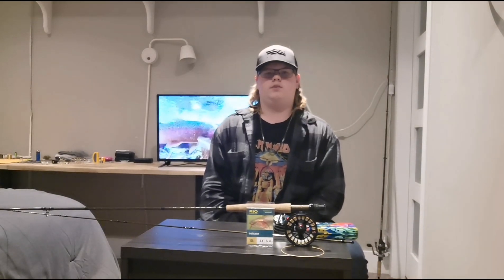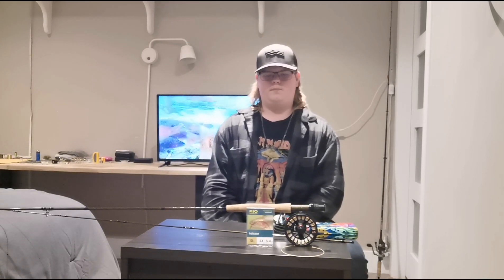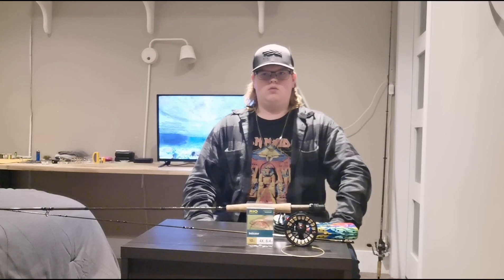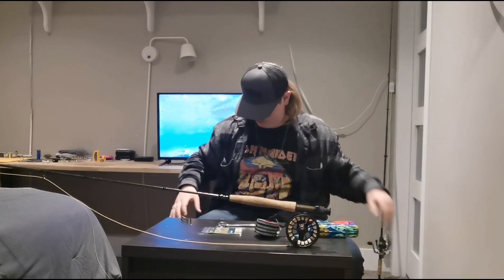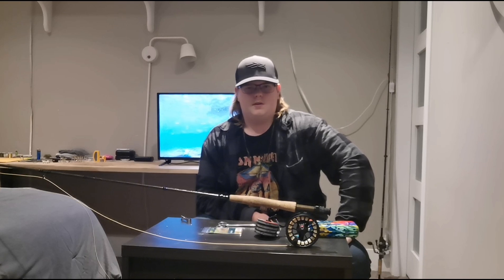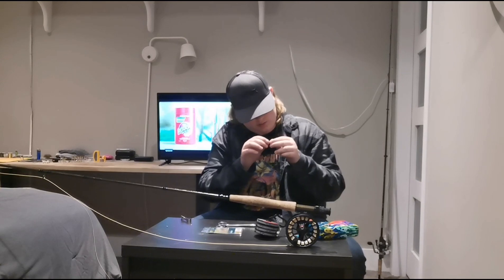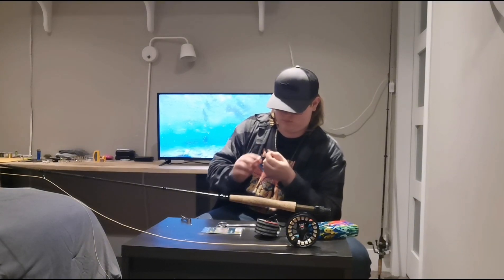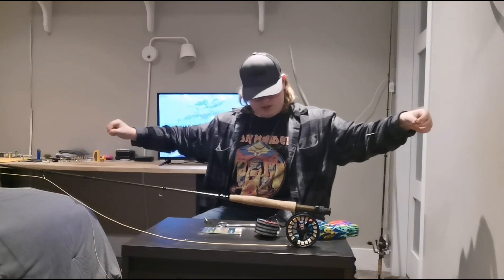How to set up a stillwater indicator rig, perfect fir trout fishing!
The way I like to setup my fly rod for stillwater indicator fishing!